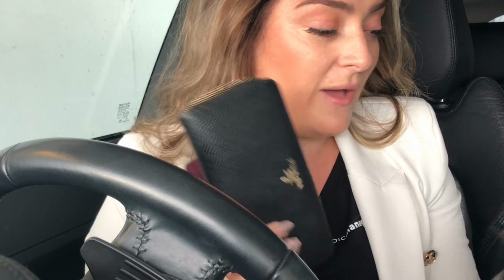SPOGA EPIC VLOG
Come to SPOGA with me and check out some of the equestrian brands stands and their new bits for 2019 plus some travel and marketing tips...